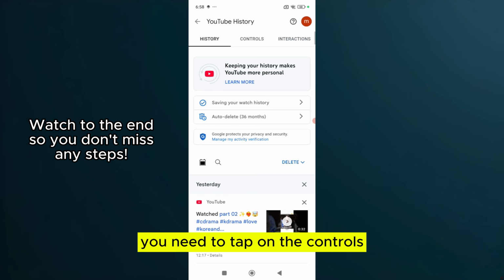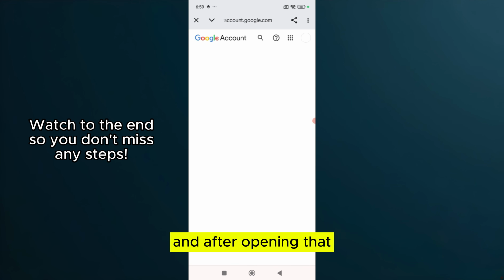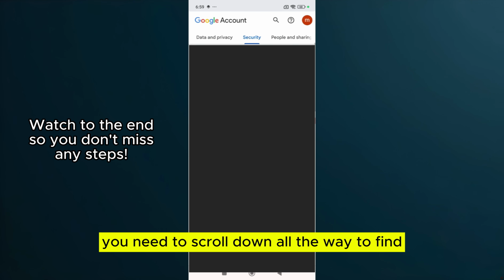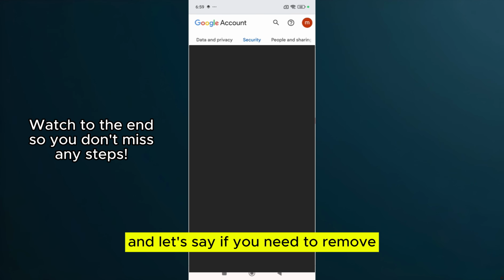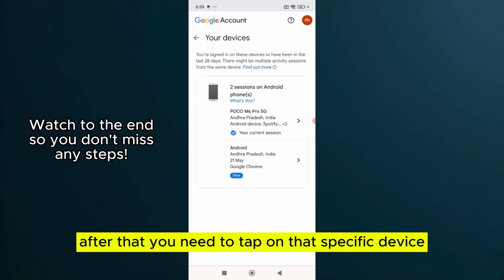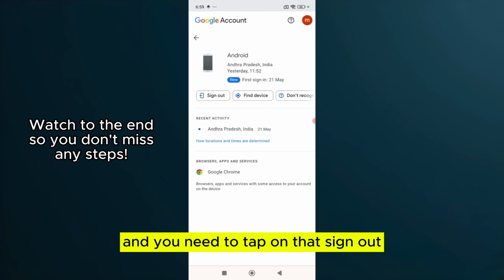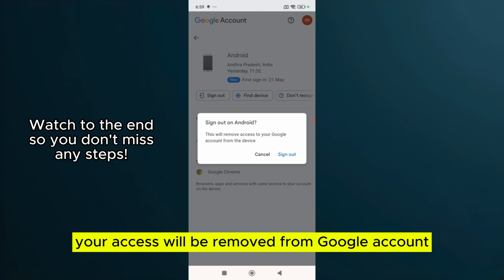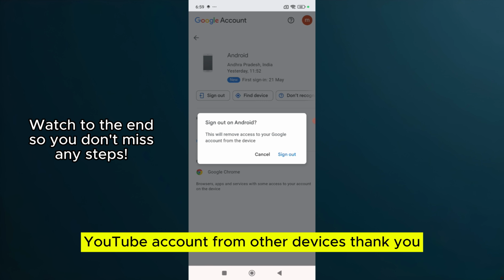How To Remove YouTube Account From Other Devices (Step By Step)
Learn How To Remove YouTube Account From Other Devices (Step By Step)